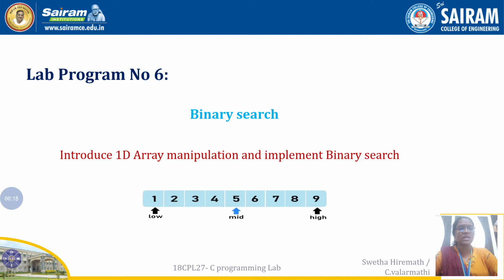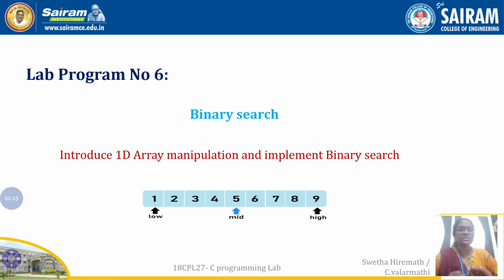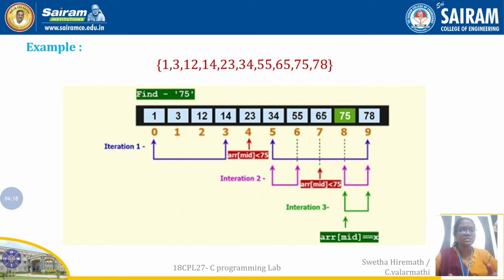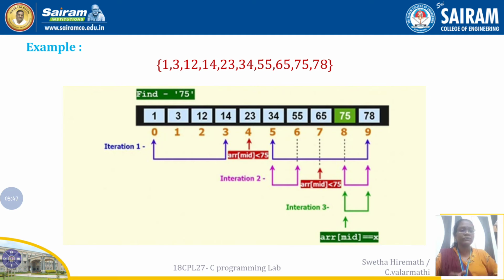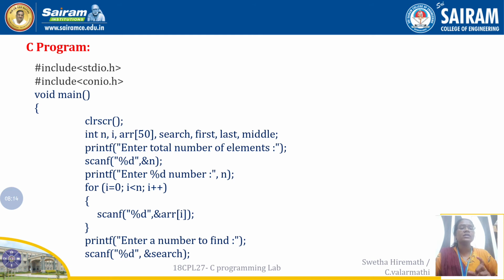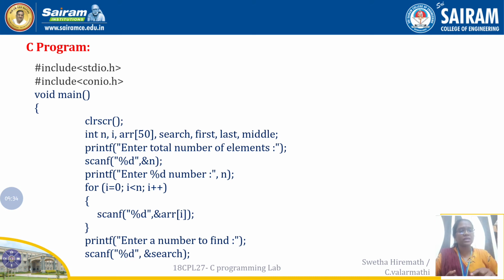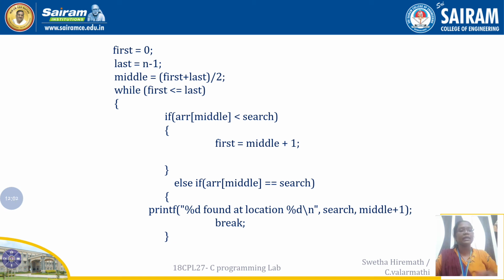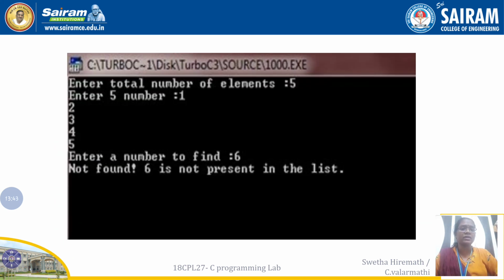Lab Video_18CPL27_EXP6_Binary Search_Swetha Hiremath/C.Valarmathi